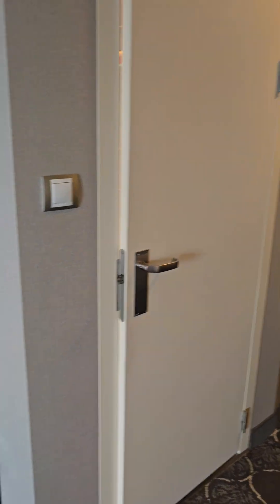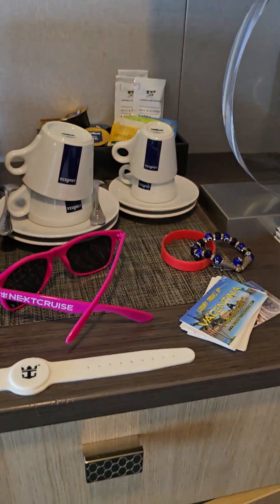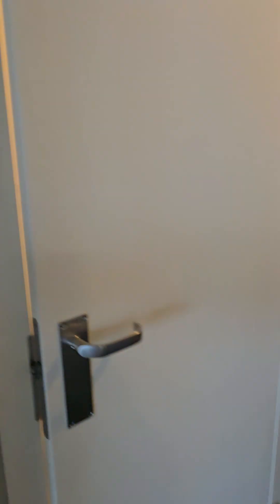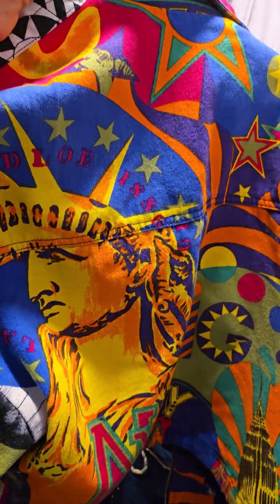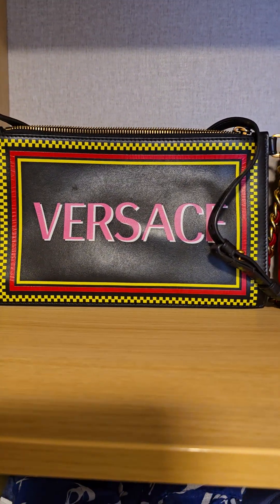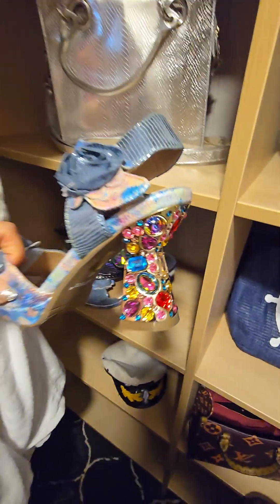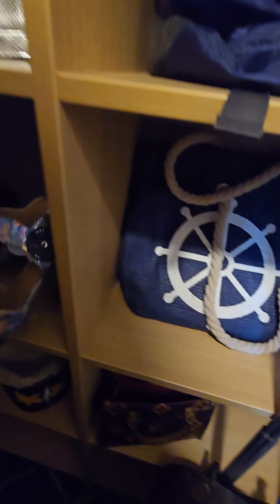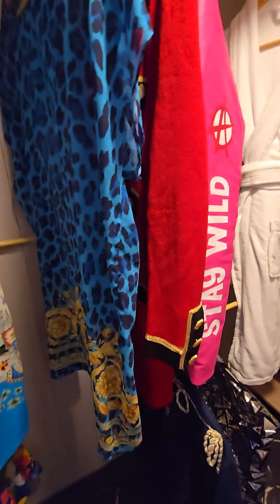Royal Caribbean suite closet review Luxury Travel by Valentina 5613359459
Sneak pick in Valentina Deva cruising suite room closet on Symphony of the Seas Versace, Gucci, Louis Vuitton, Chanel, st John, valentino Crown anchor society